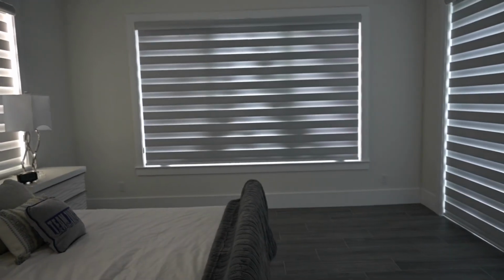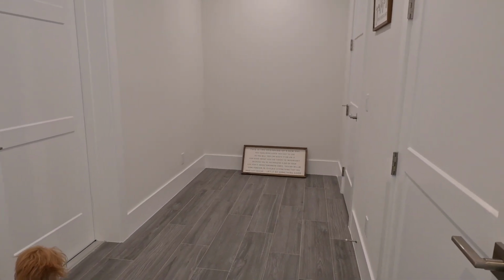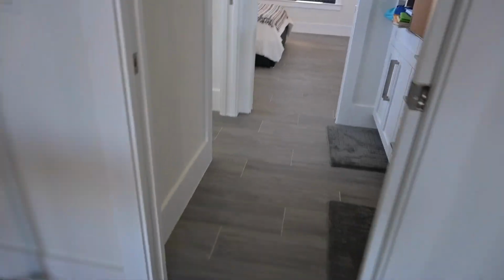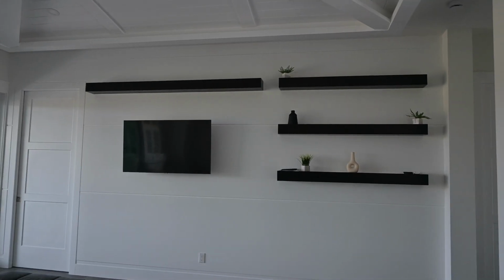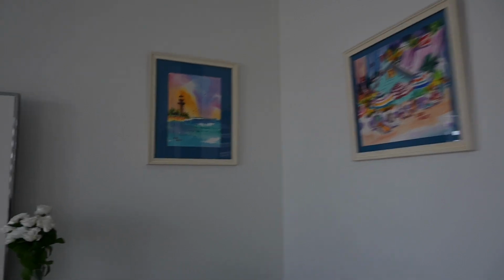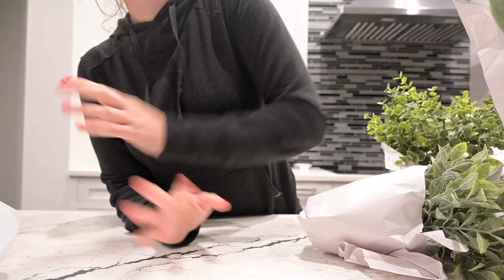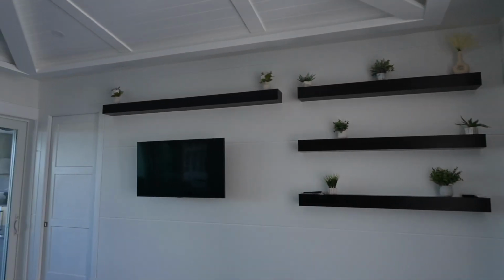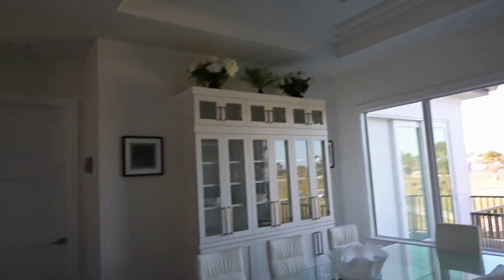MOVING SERIES Ep. 4 | Blinds problems, dream office set-up, floating shelves | Authentically Maureen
Hi everyone and welcome back to my moving series vlog episode 4. Follow me along on how my blinds situation is going, have my final piece of office furniture arrive, and discuss entryway/mudroom ideas. Getting my last piece of office furniture felt like my dream office is finally complete!

*My dogs’ Amazon Storefront
 * I do make a commission from this link

Camera I used: Nikon Z30
Editing: iMovie
I am Maureen and I make lifestyle videos on Sanibel Island. Follow along for lifestyle, travel, fashion and faith-based content.